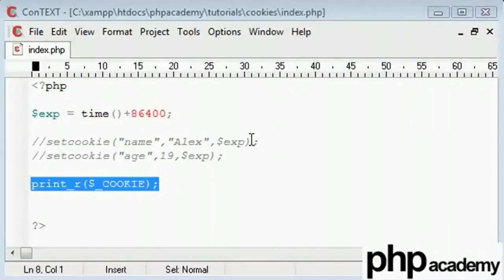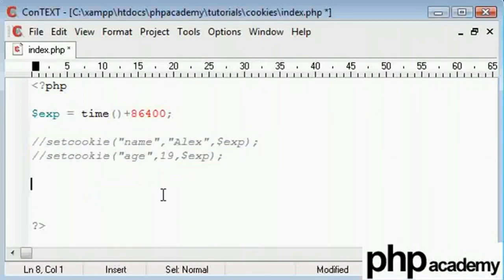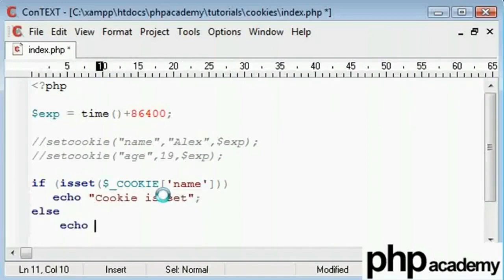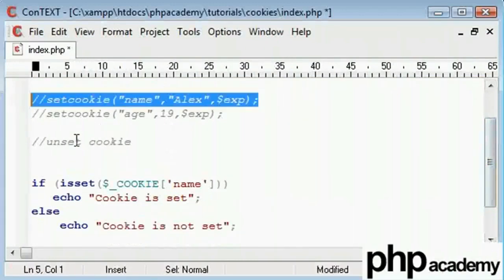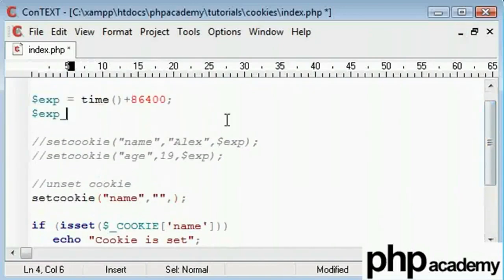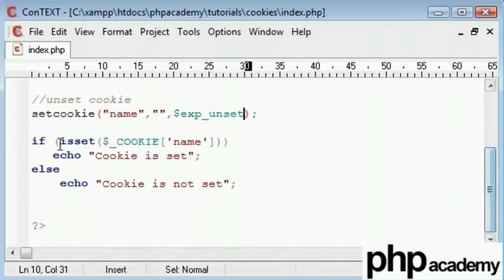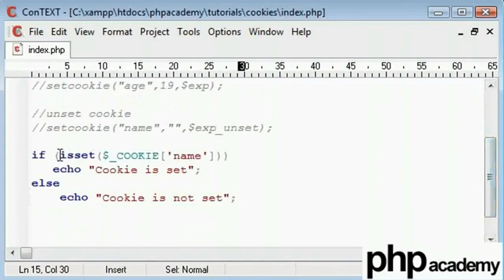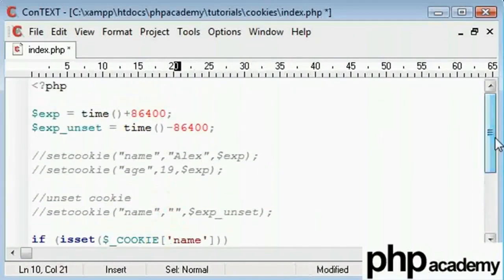28 Cookies Part 2